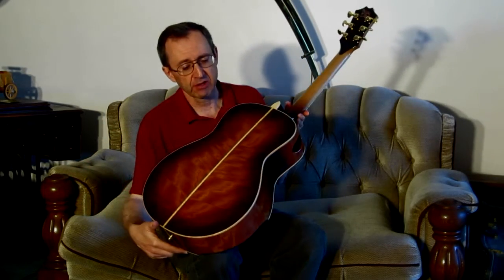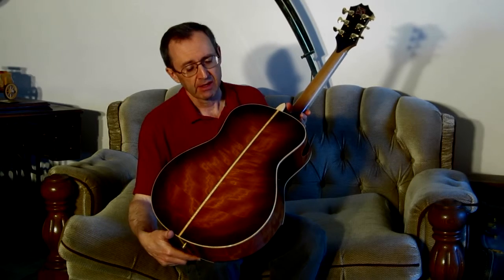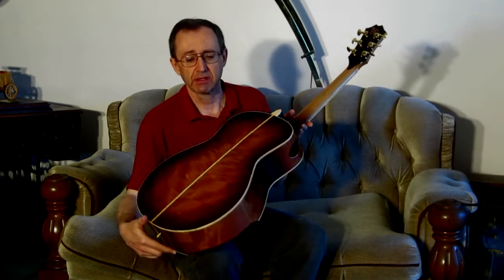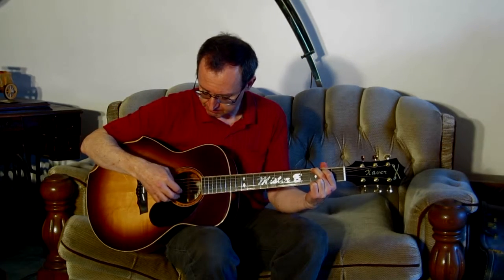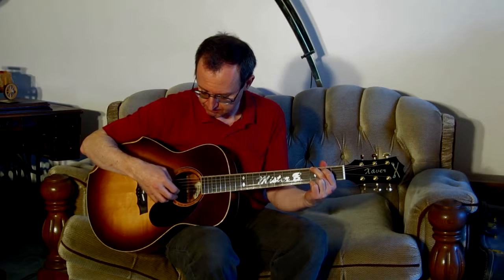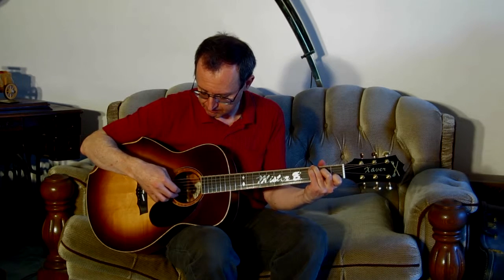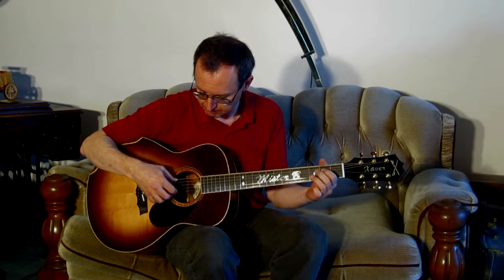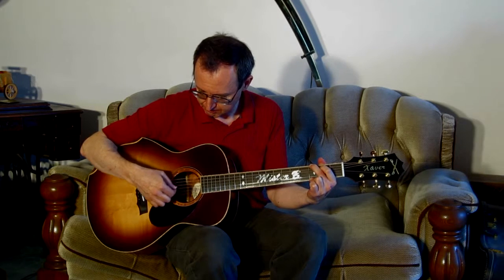Grand Concert Guitar - Video Tour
I recently completed this guitar, a grand concert custom-built guitar. This short video gives you a quick overview of the guitar.